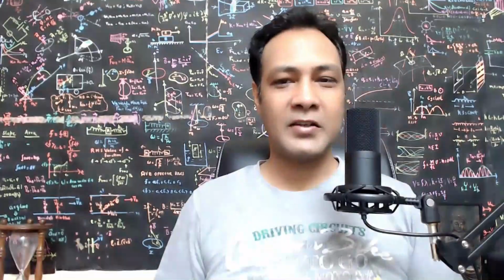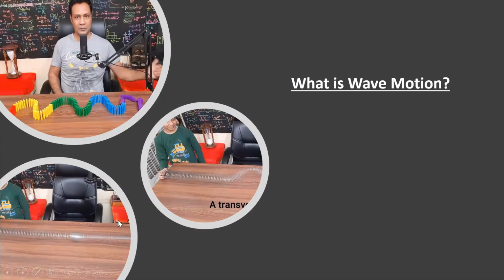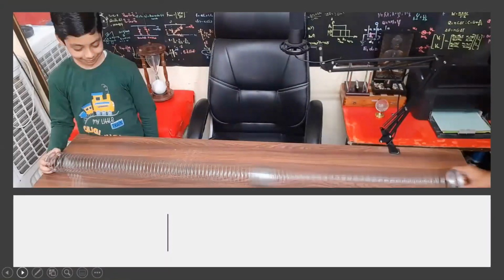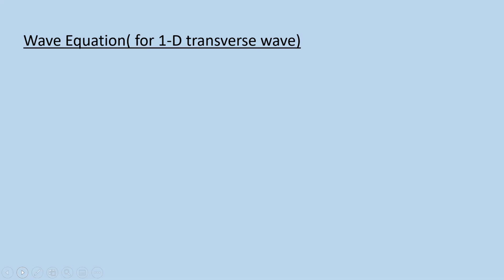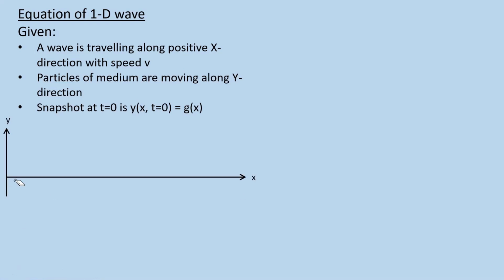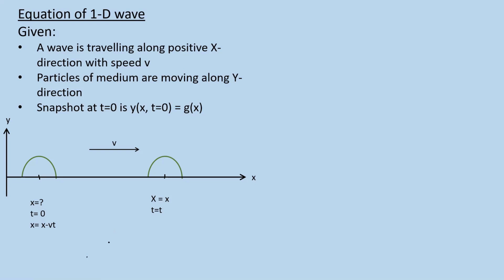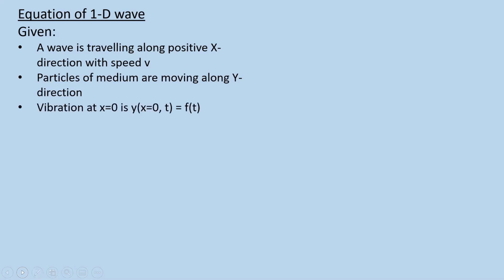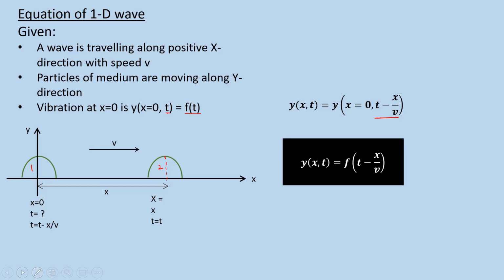Wave motion demonstration and its equation